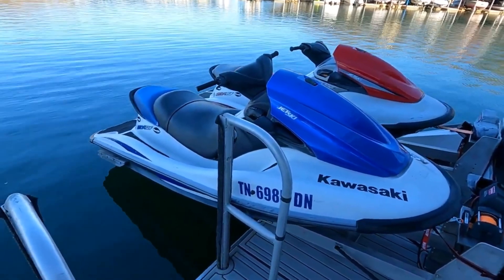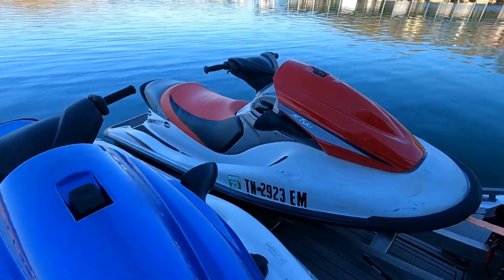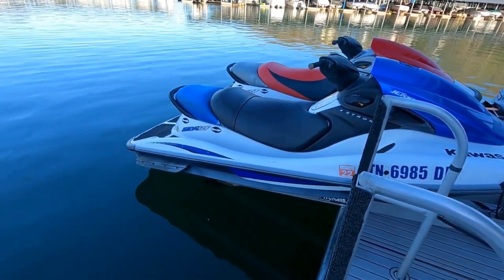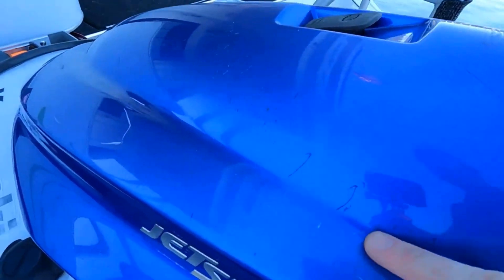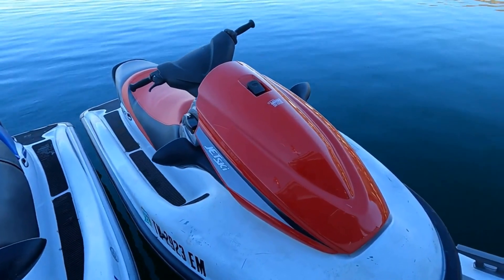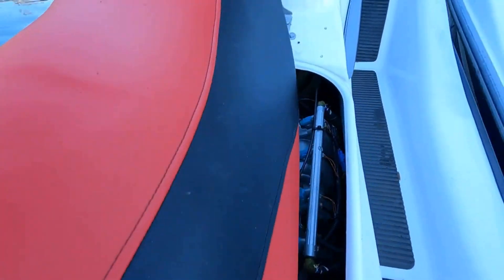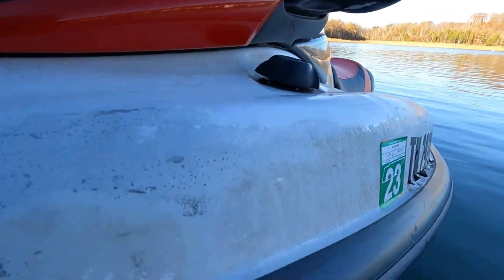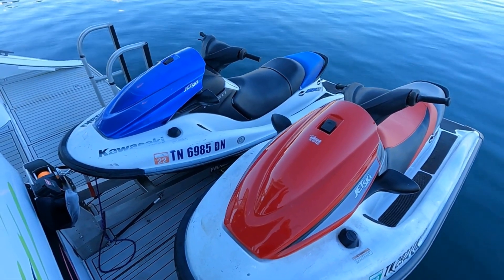SOLD - 2006 Kawasaki STX-12F & 2008 Kawasaki STX-15F Jet Skis on Norris Lake TN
These Kawasaki Jet Skis can be purchased as a set or individually. (**Note - PWC Rails that are mounted on Houseboat are NOT being offered for purchase.)
The 2006 Kawasaki STX-12F Jet Ski is equipped with a 125HP In-Line 4-Cylinder 4-Stroke Fuel Injected 1199CC Inboard Jet Drive Kawasaki Engine while the 2008 Kawasaki STX-15F Jet Ski is equipped with a 160HP In-Line 4-Cylinder 4-Stroke Fuel Injected 1498CC Inboard Jet Drive Kawasaki Engine and each features a 3-Person Capacity, Reverse, Kawasaki Smart Steering Assist System, Dual Rear View Mirrors, a Fold-Down Swim Boarding Step, a Smart Learning Operation (SLO Mode), Ski Tow Hook, Finger Throttle Lever, and More!
The 2008 Kawasaki STX-15F has also been SOLD!